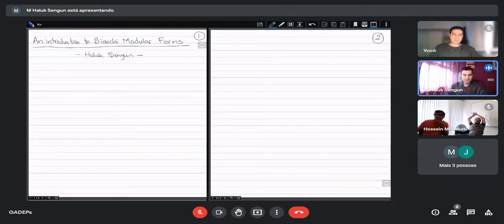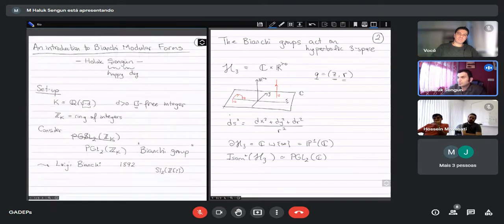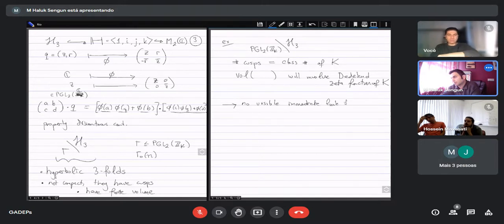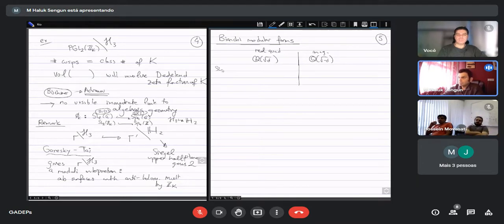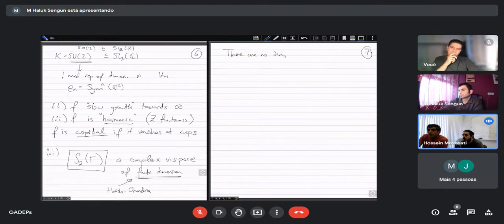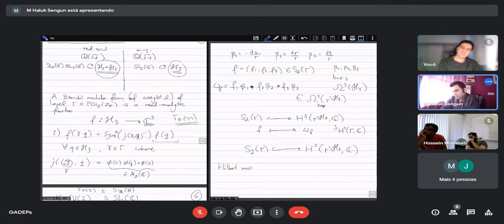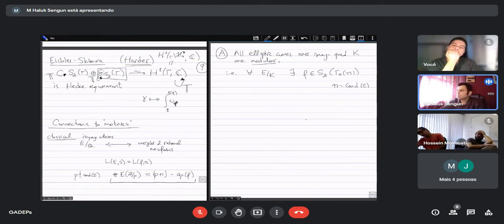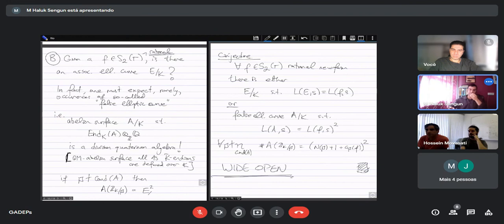Haluk Sengun--Periods of Bianchi modular forms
Title: Periods of Bianchi modular forms
Speaker: Haluk Sengun
Date: 23/09/2022

Abstract: Bianchi modular forms are modular forms for GL(2) over imaginary quadratic fields. While the investigation of their aritmetic properties go back to the mid 1970s, for decades, they have been viewed as 'exotic' cousins of the much studied and well-understood Hilbert modular forms. However, thanks to recent progress, things have improved and Bianchi modular forms have gained much attention. In this talk, I will survey some of the basic aspects of Bianchi groups and Bianchi modular forms, focusing on the weight 2 forms and their periods. Time permitting, I will talk about mod p Bianchi modular forms (these are defined using cohomology) and indicate some speculations about their 'periods'.